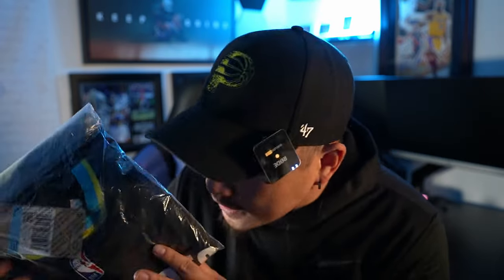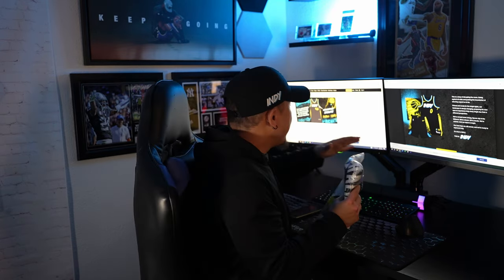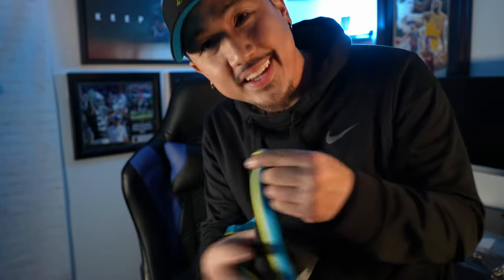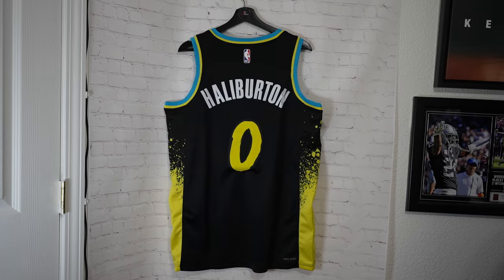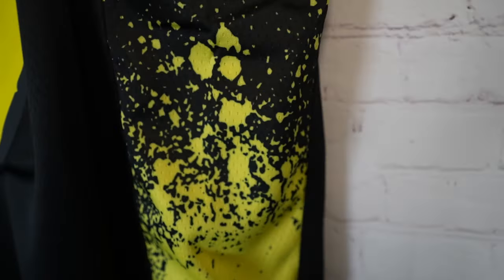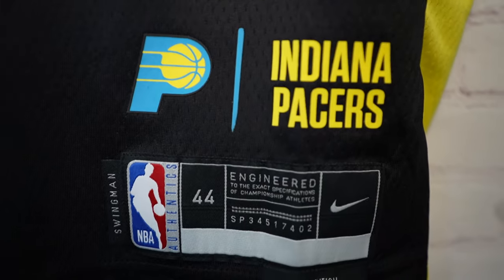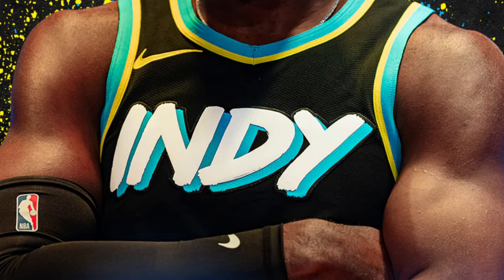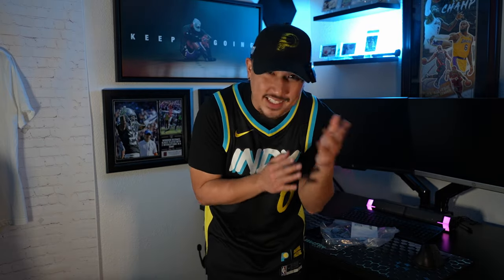UNBOXING: Tyrese Haliburton Indianapolis Pacers Nike Swingman Jersey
MY YOUTUBE CAMERA/GEAR